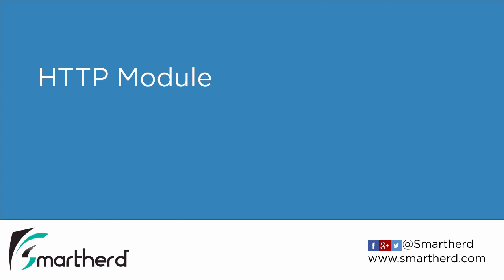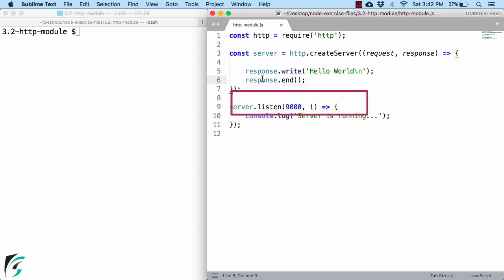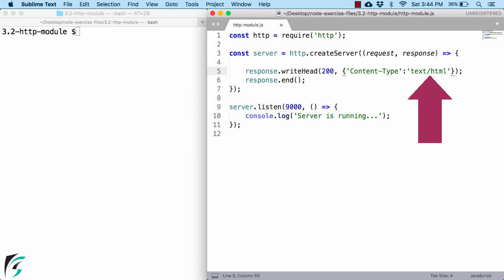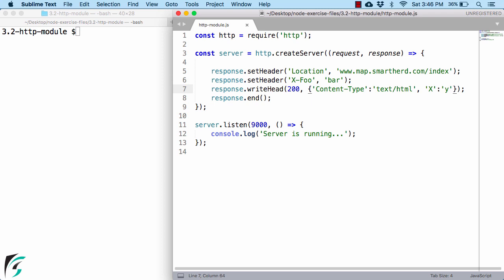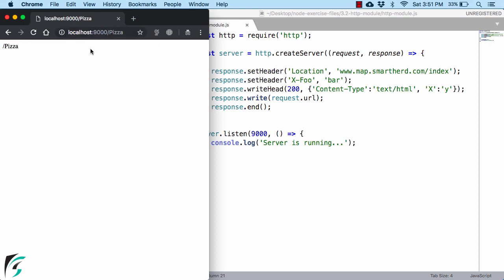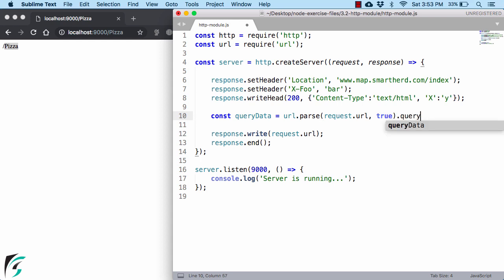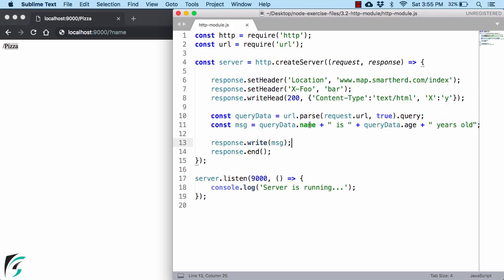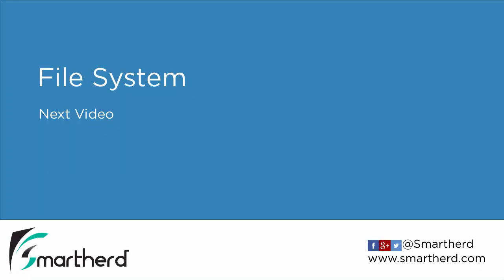Node.js HTTP Module. Node Tutorials for beginners #3.2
Use 'HTTP' module in Node.js. How to create a server? How to listen to a port? How to use Request object to parse URL? and How to segregate query parameters?